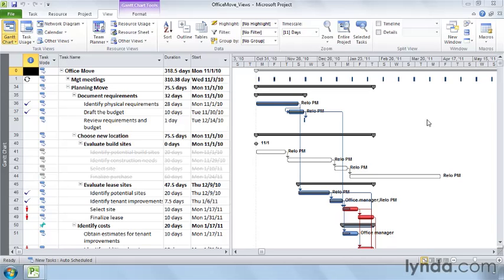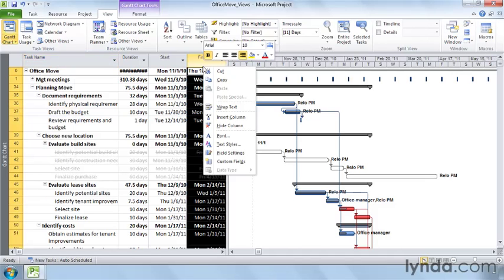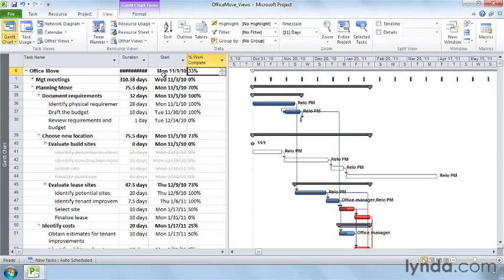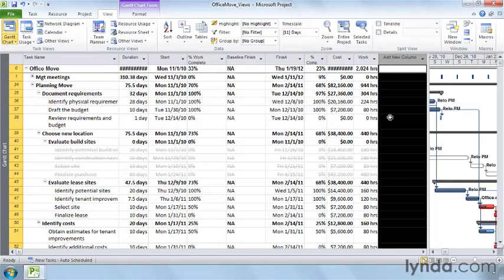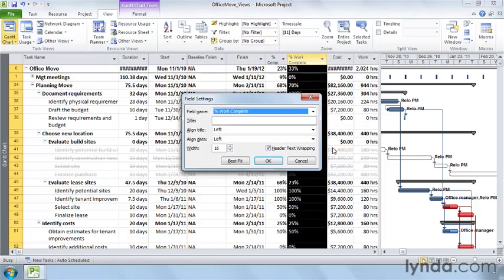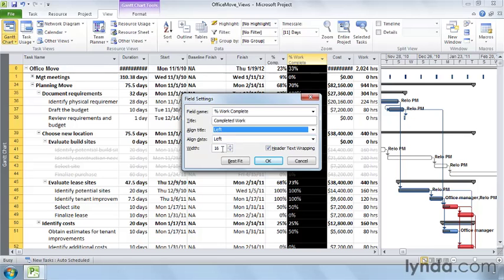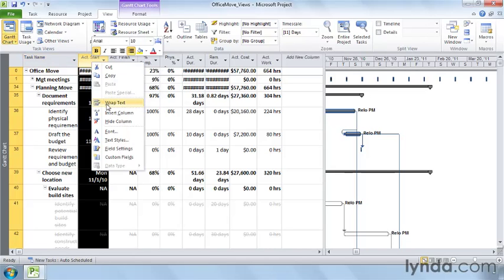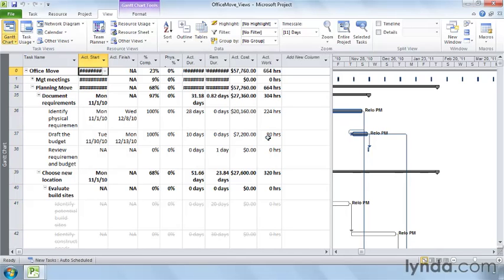0503 Inserting and rearranging columns in a table